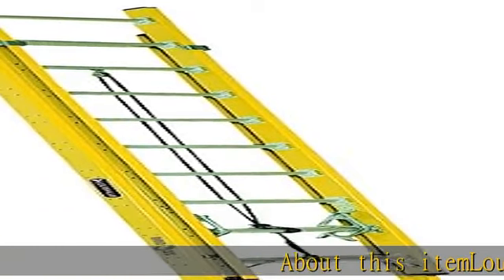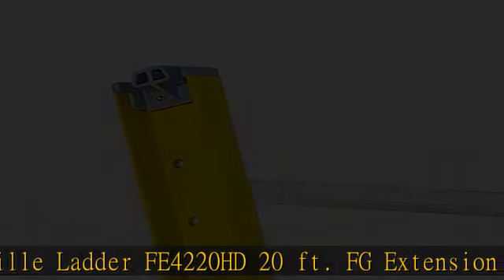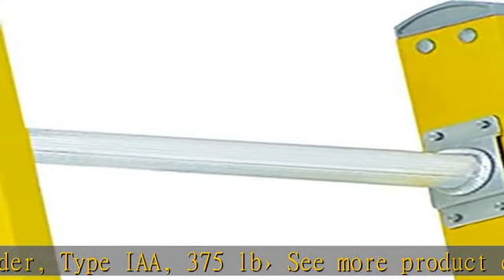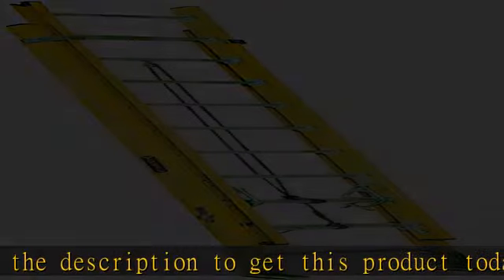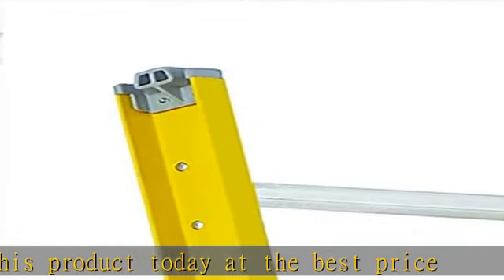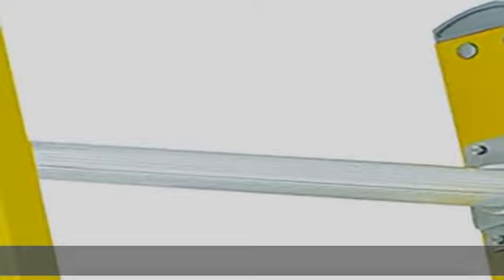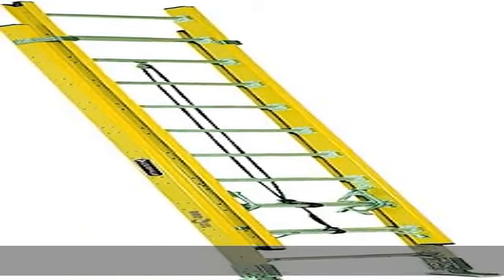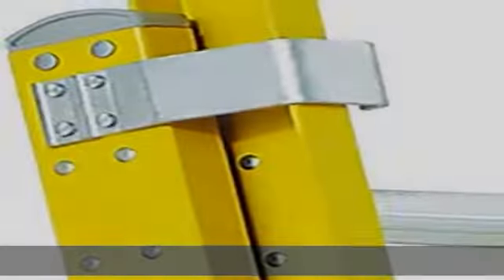Louisville Ladder FE4220HD Extension Ladder, 20-Feet,Yellow